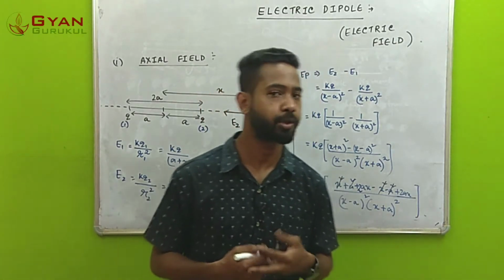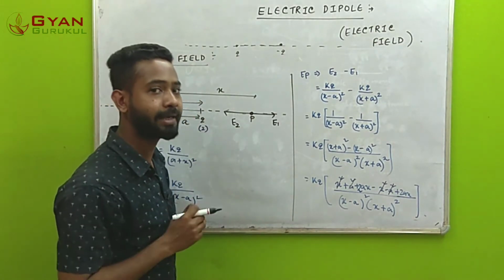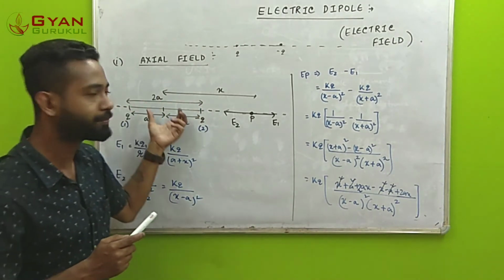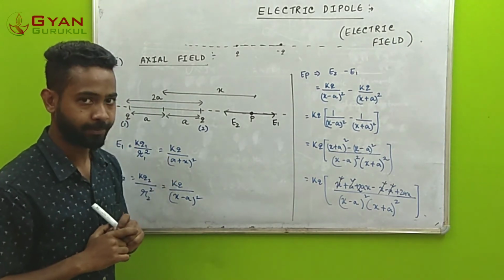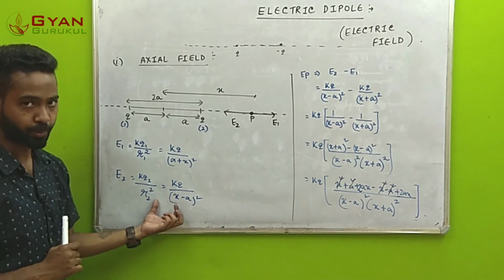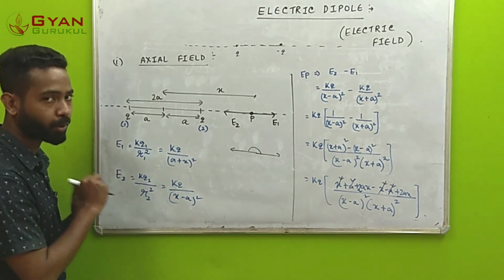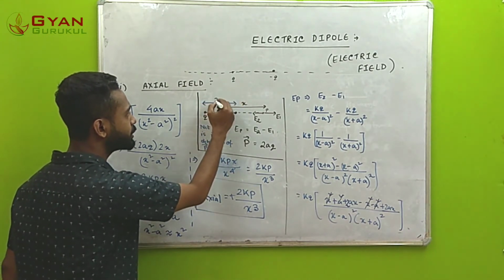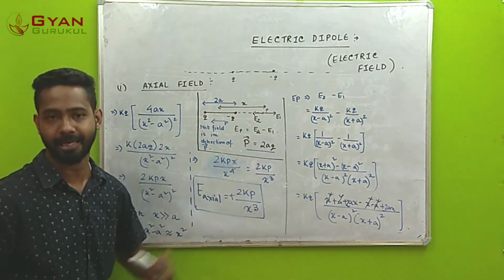Axial Electric Field for a Dipole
The video describes about an electric  field applied on the axial line for an electric dipole.

Axial Electric Field for a Dipole - electric field due to dipole at axial position.

electric field along coaxial line of a dipole | video in hindi | edupoint.
electric field on axial line of an electric dipole.
electric field at axial point due to electric dipole in hindi.
" electric field at axial point due to a electric dipole"...
 electric field on the axis of an electric dipole.
electric field intensity due to dipole on axial line, unit 1-electrostatics, class 12th physics. class 12|physics|electrostatic |electric field intensity due to electric dipole in axial position.